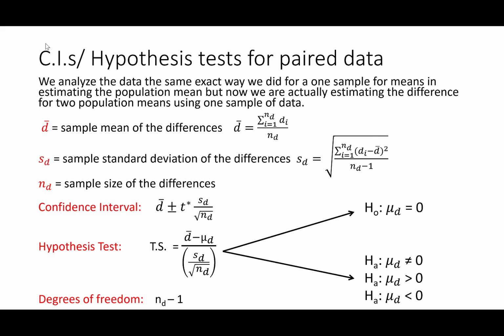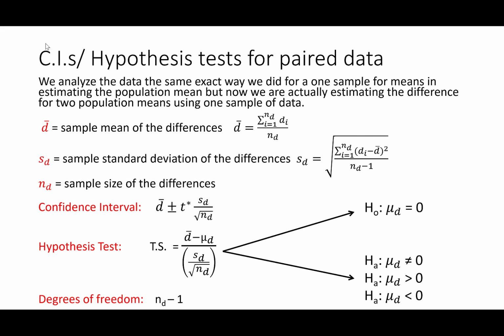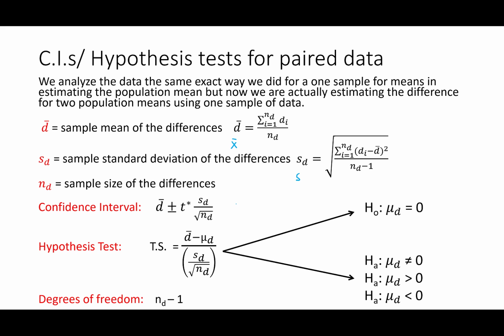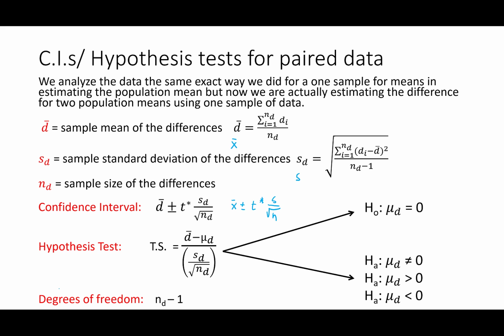Formulas for Paired Data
Talks about what the formulas for paired are